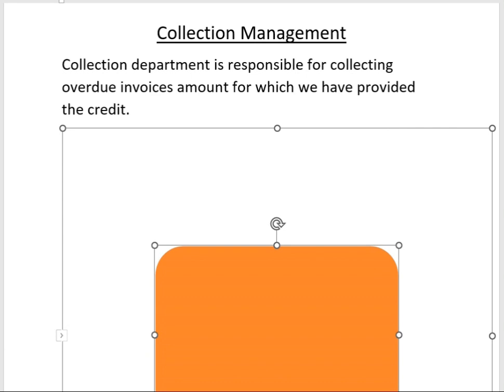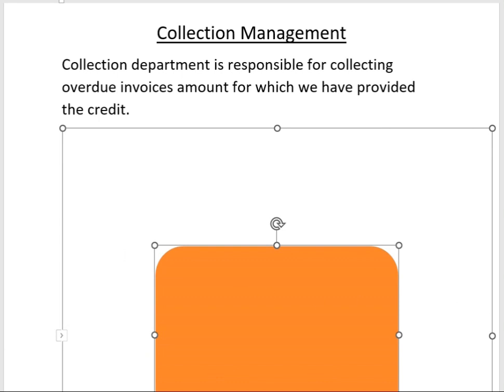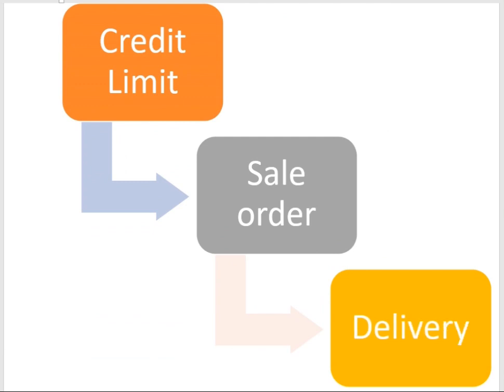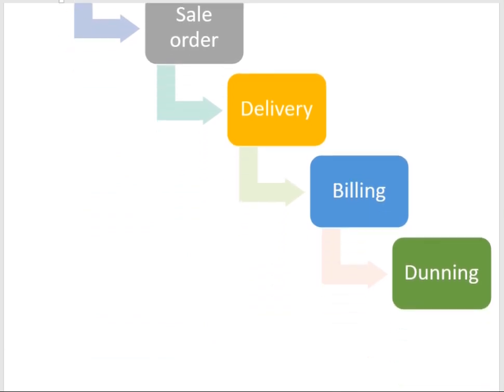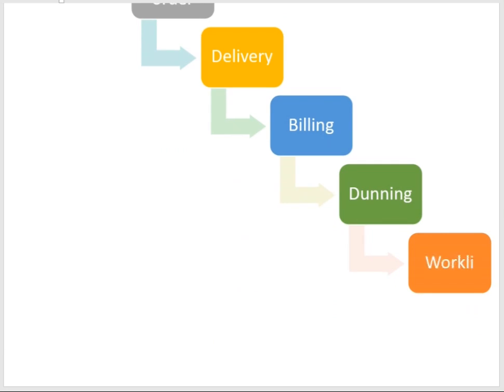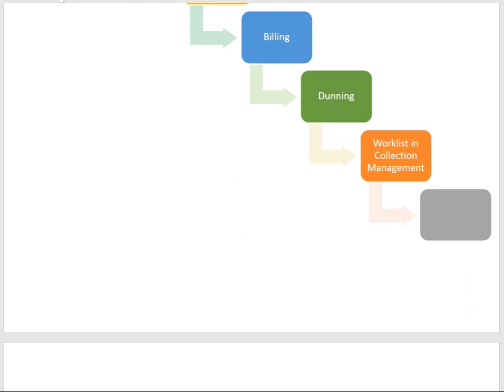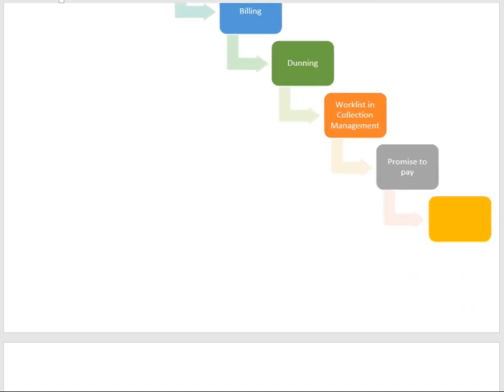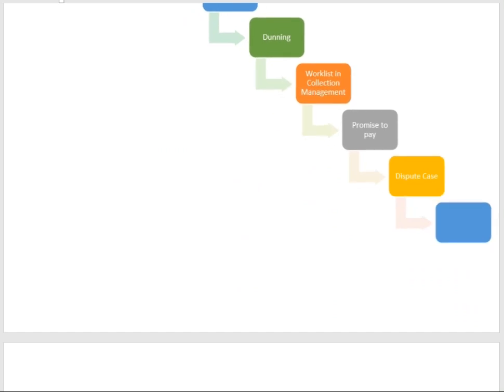Collection Management Introduction | Financial Supply Chain Management | Class-161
In this video we will discuss about Collection Management Introduction | Financial Supply Chain Management | Class-161

Here we will learn all the SAP S/4 Hana Finance modules like Financial Accounting (FI), Controlling (CO), Financial Supply Chain Management (FSCM), Treasury and Risk Management (TRM), Central Finance (CFIN), Group Reporting and many others. All the trainings will be given on graphical user interface (GUI) and fiori platform.